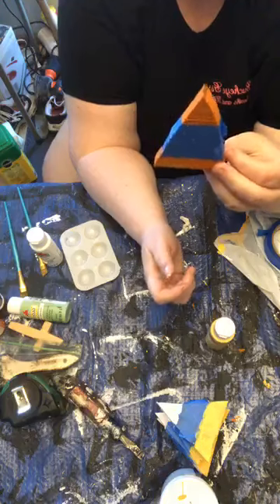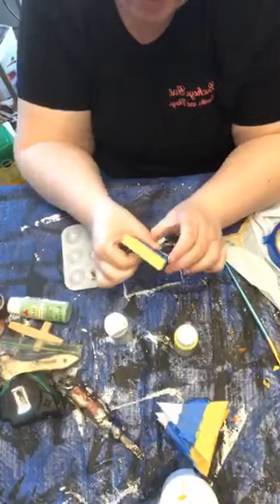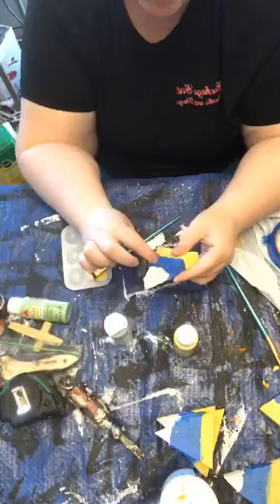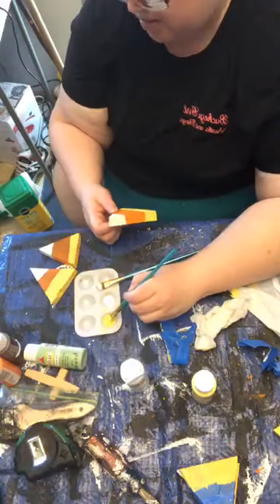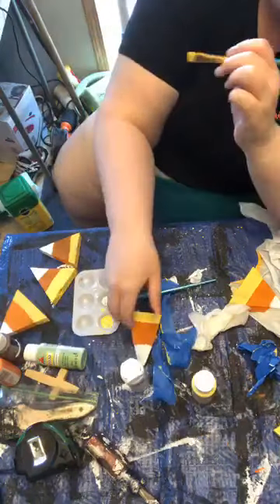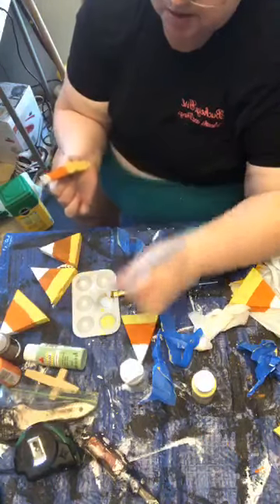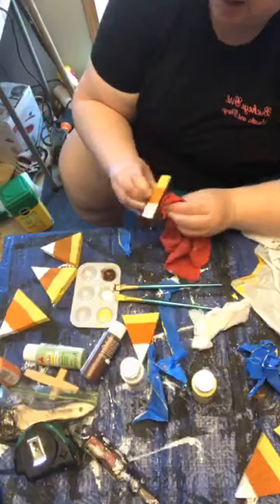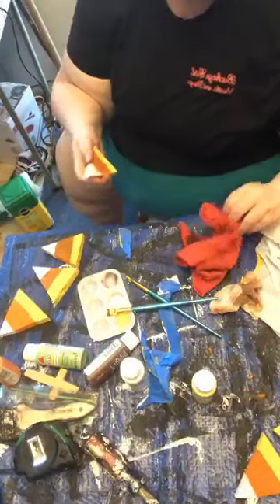how to paint wooden candy corn